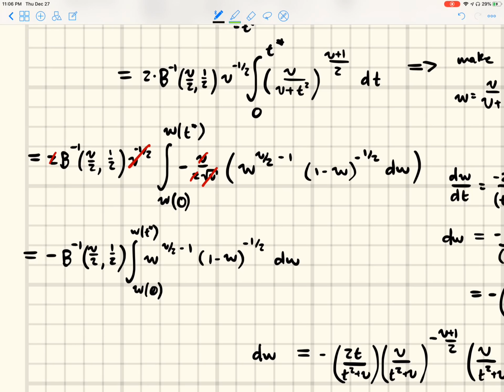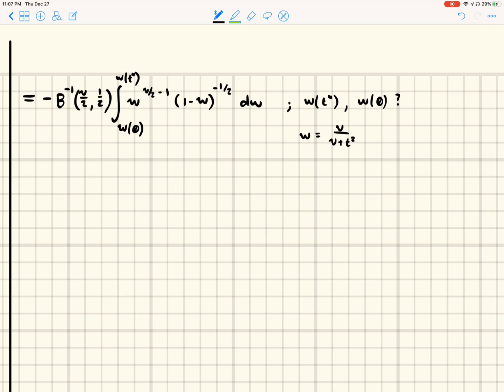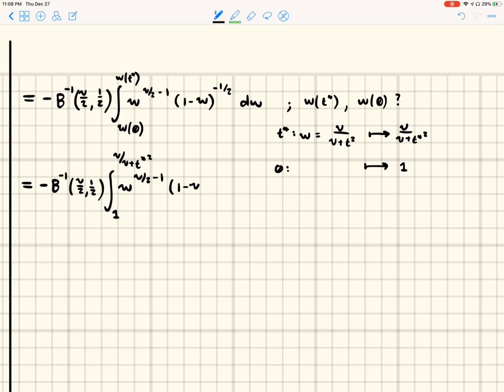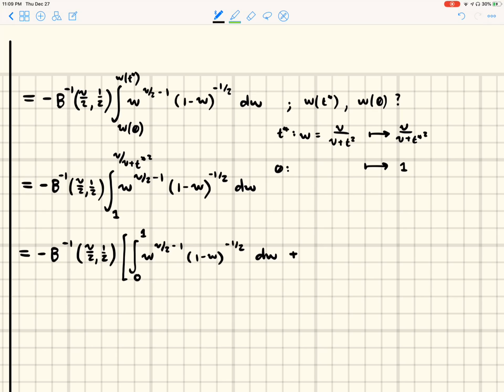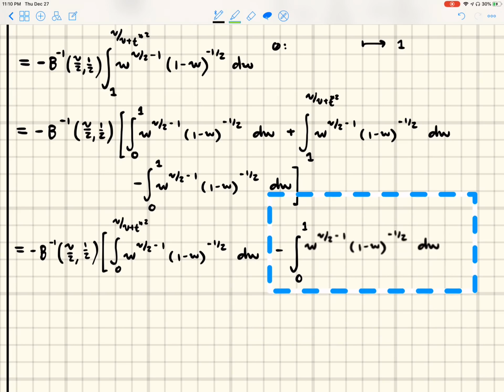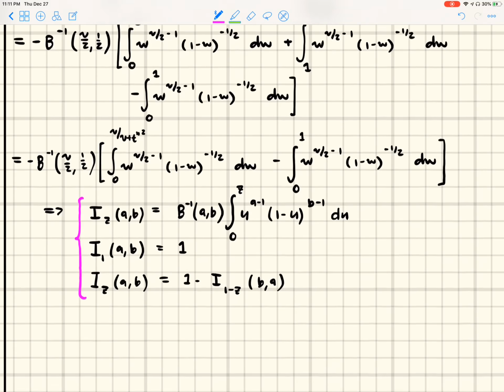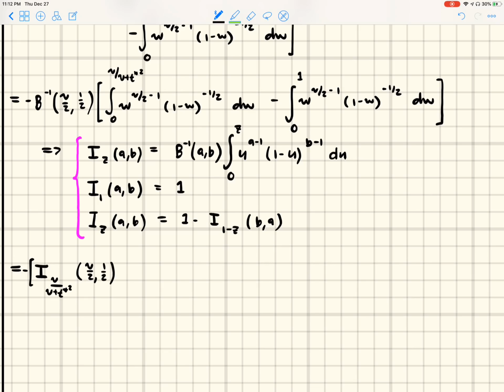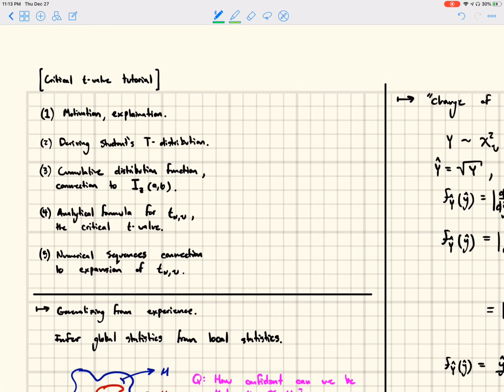Calculate critical t value, Student's t-distribution [Part 3 (2 of 2) of 5]